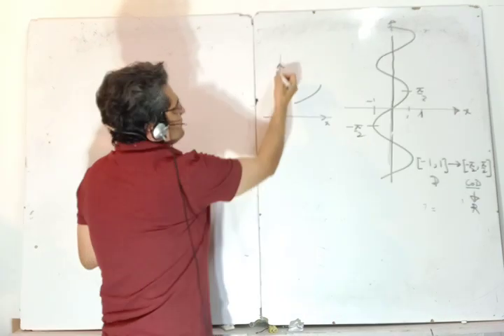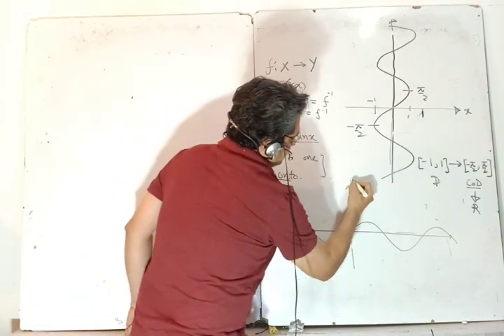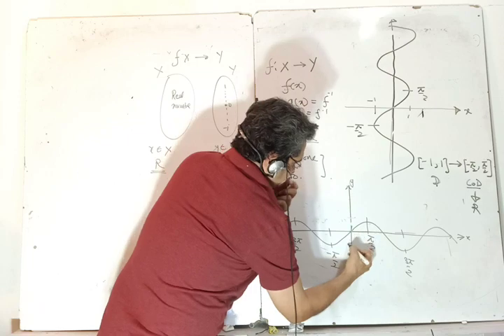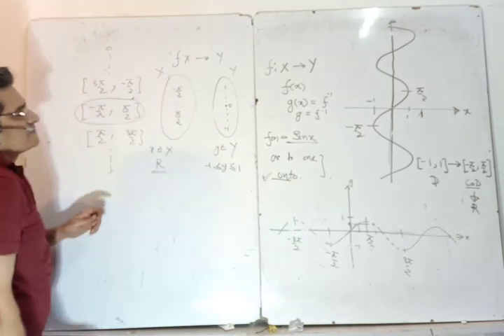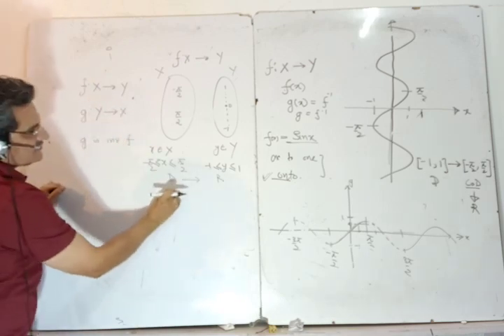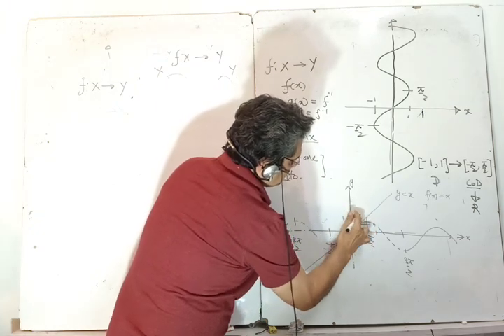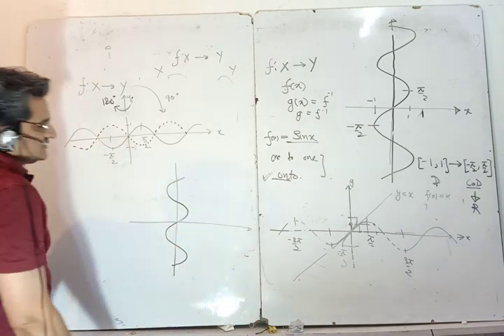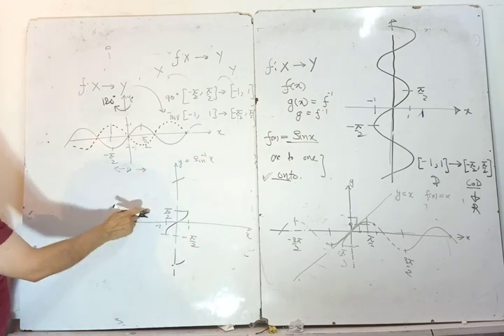Inverse trigonometric functions.Why do we have principal value branch in range. Conditions for Inv.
This lecture covers inverse trigonometric functions and reason for having principal value branch. It also covers one to one and onto function and bijective function. In order to have inverse of a function we have to have domain and Codomain in such a manner that the function is both injective and surjective.

This lecture also covers concepts such as co domain and range